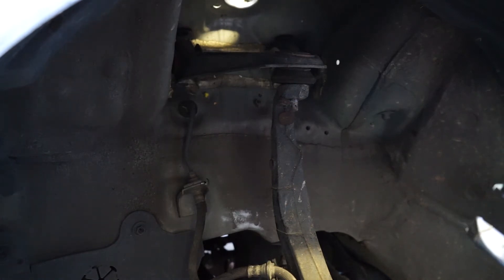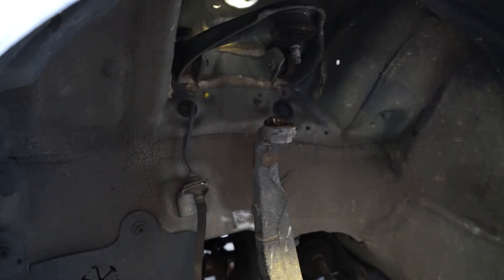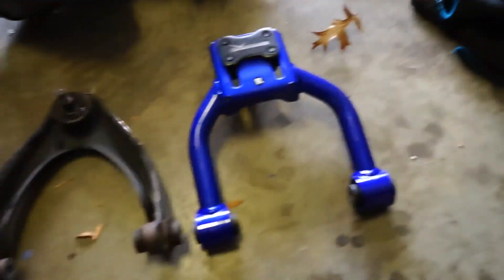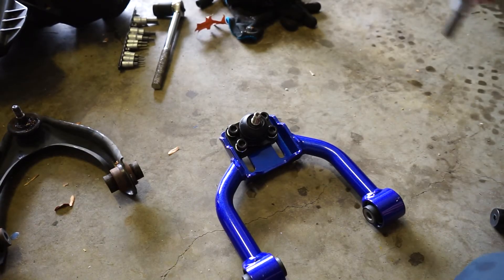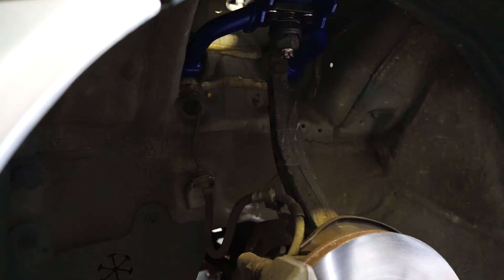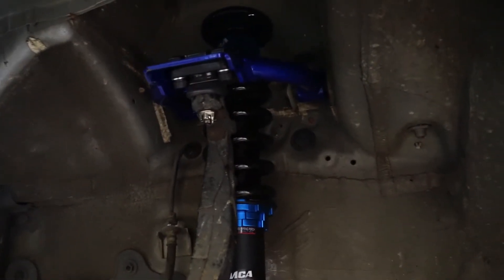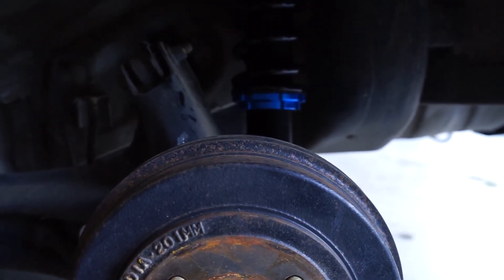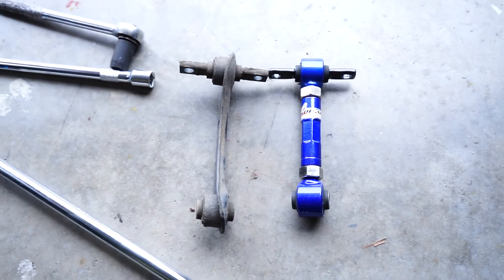EK Civic Hardrace Camber Arms Install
Installing a Hardrace front and rear camber kit on my EK Civic